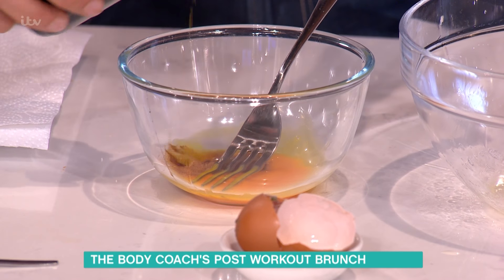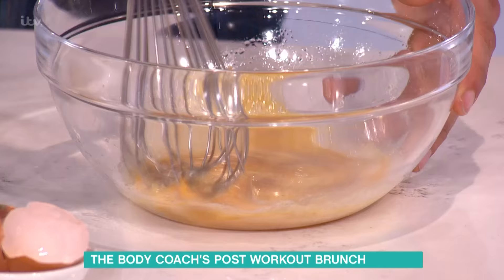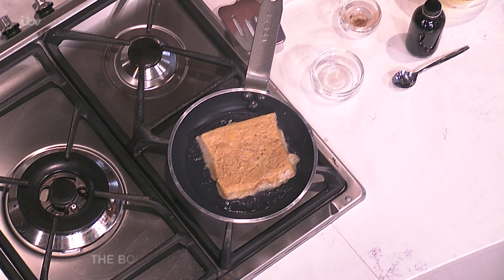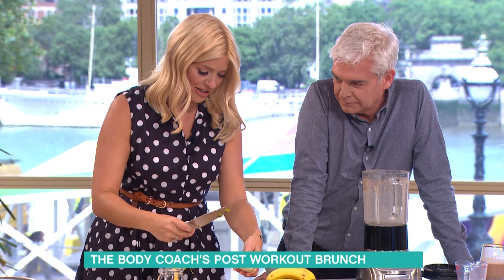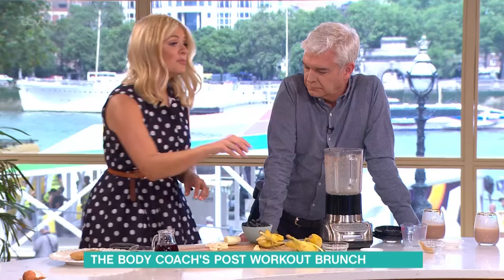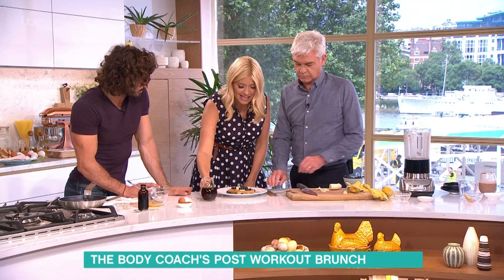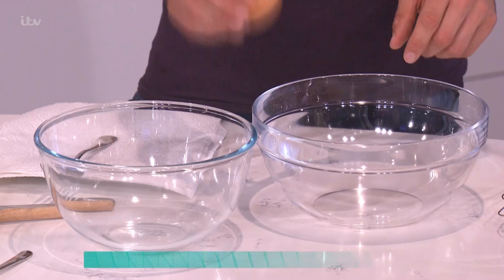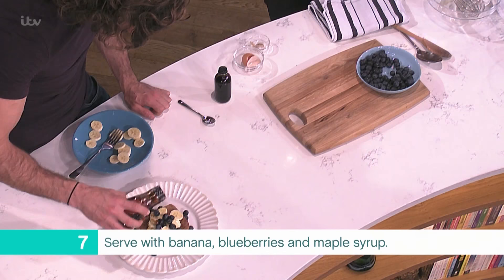Joe Wicks' OMG French Toast | This Morning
Joe Wicks takes our focus to one of the most important meals of the day.